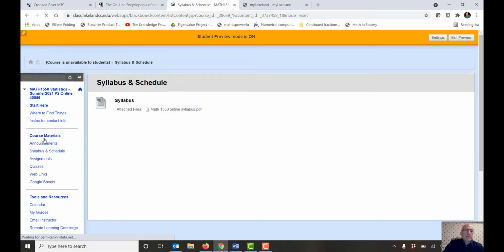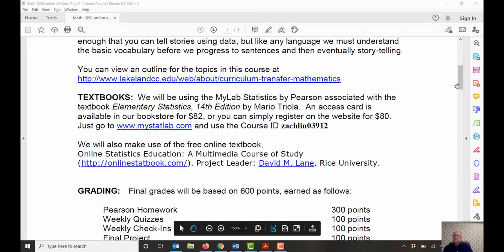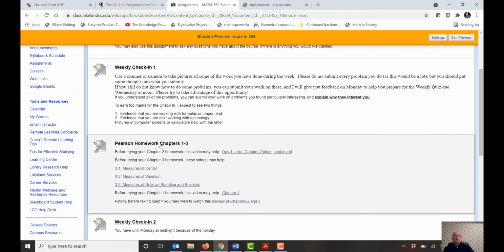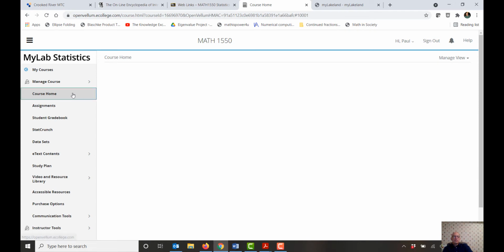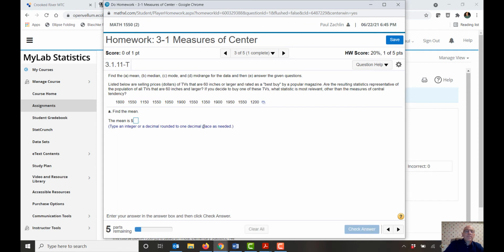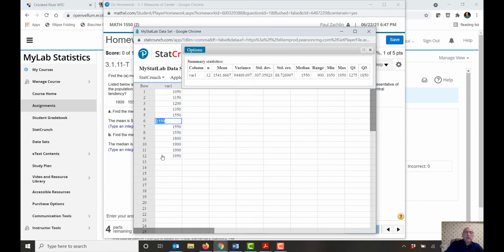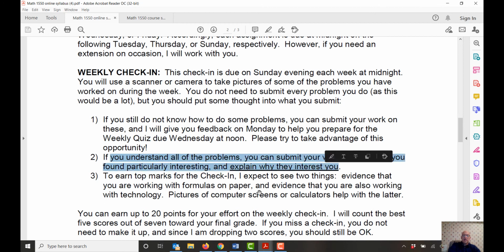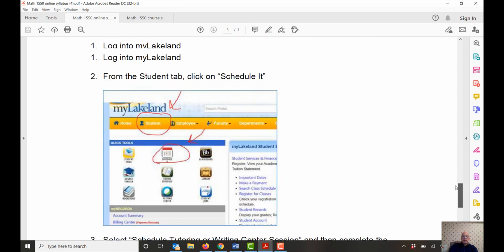Intro Video Math 1550 Summer 2021